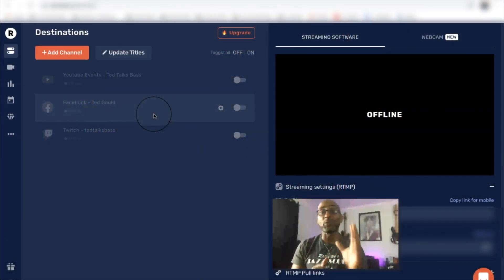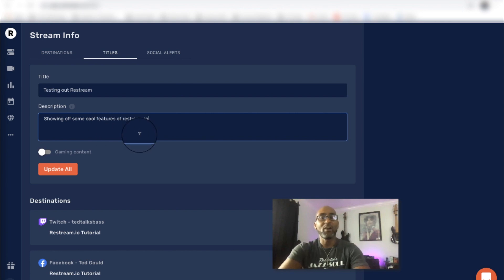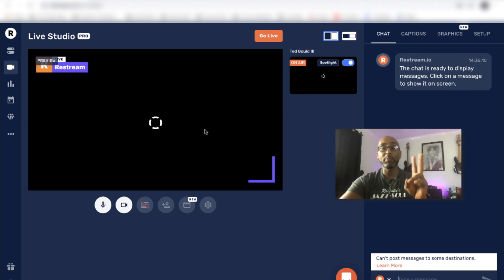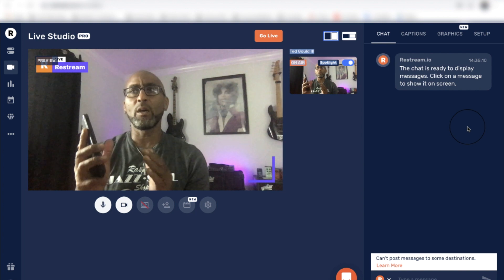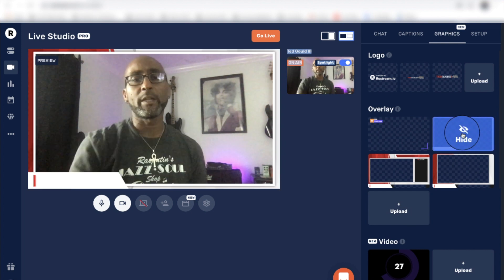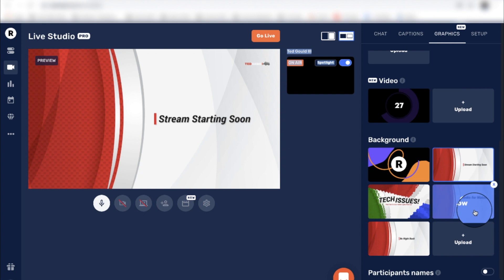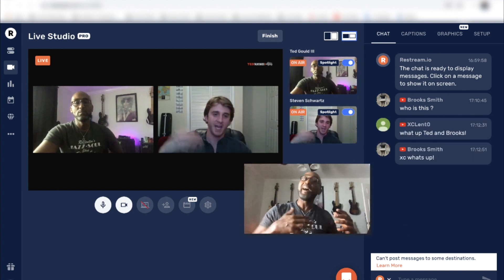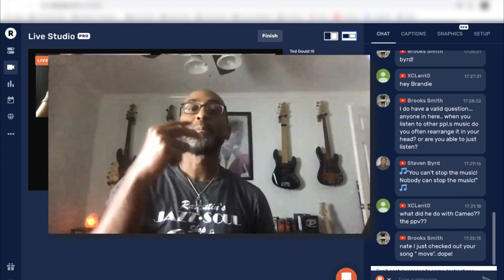How to add guests to your live stream on YouTube and Facebook!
Restream is the easiest way to live stream to social media destinations such as Facebook Live, YouTube Live and more from one dashboard. If you already use OBS, vMix, Wirecast or any other live streaming software, you'll find this software to be an easy additional to your workflow.

Restream has continued to make improvements and now with the integration of LIVE STUDIO, this platform could be an all-on-one solution for beginners and new live-stream broadcasters.

Ready to get your music on Spotify, iTunes, Facebook, Instagram, TiKTok, and More?

My signal chain:
Yamaha AG03
iOs Camera Kit

Books that I like:
My debut album:

My book:

The Blue Collar Bassist"
Gear that I endorse:
Marco Bass Guitars
MXR /Jim Dunlop Pedals and Strings
Krane / Gruv Gear
Mono Creators